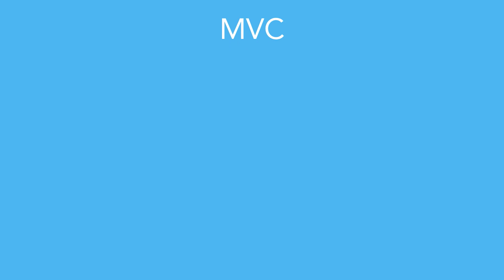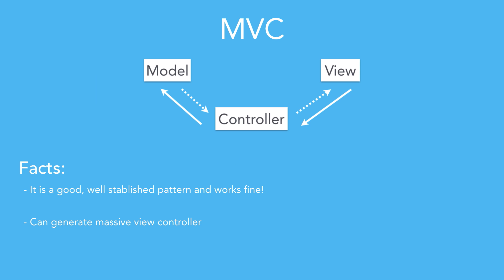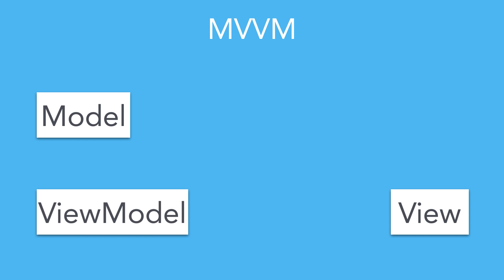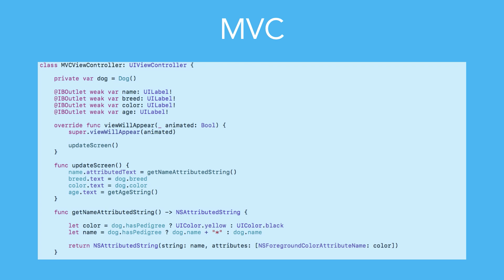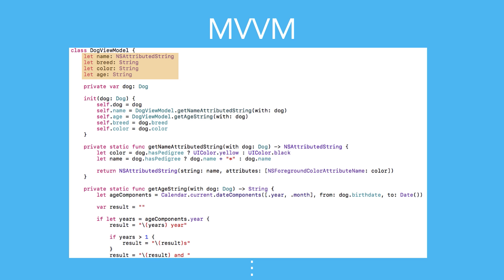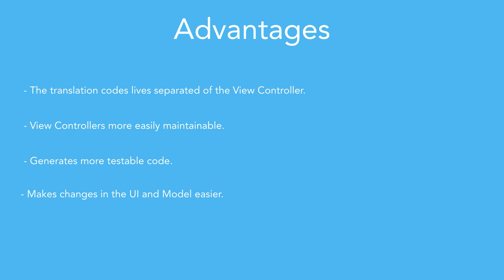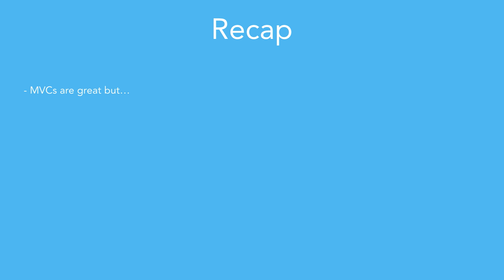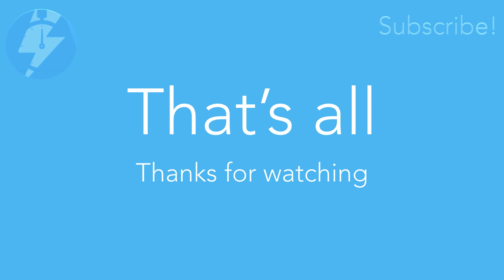iOS Quickstart - MVVM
In this video you will learn the basic concepts of the design pattern MVVM! Enjoy!